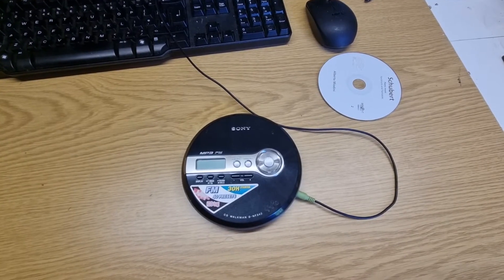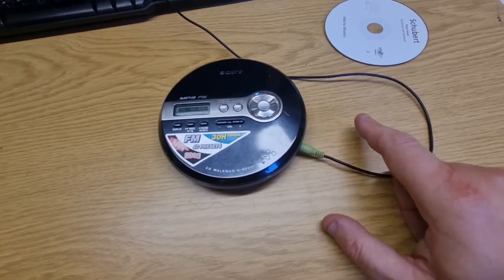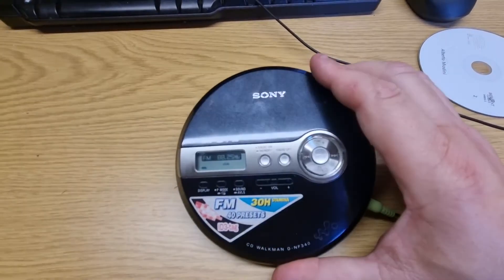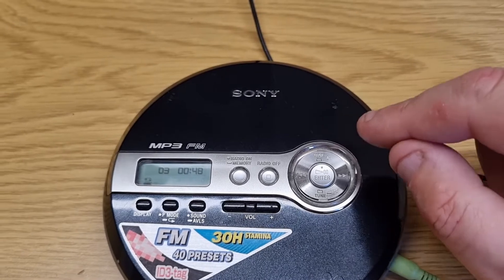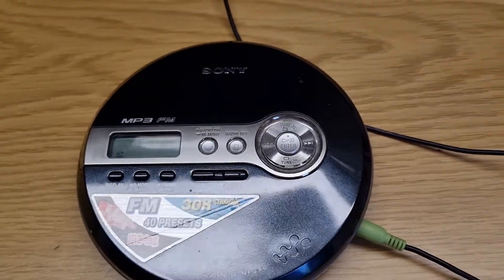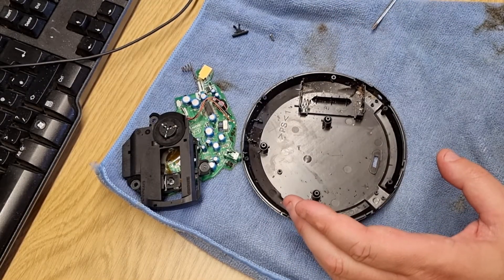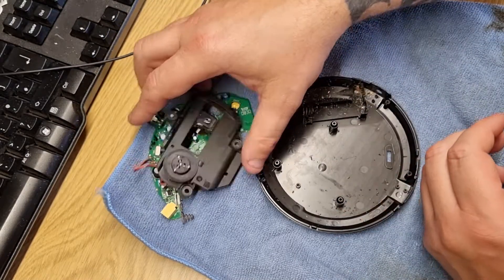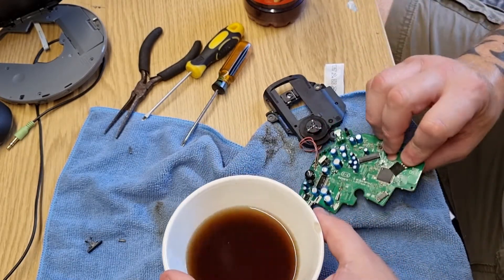Battery damage on a Sony portable CD Player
On the bench today on the hottest day of UK records is a Sony Discman D-NF340 purchased from a flea market locally. Nearly fully working its main problem is battery damage from probably a decade of dead batteries in the compartment.

Today we pull it apart, clean and neutralise the acid and then put it back together again and see if it works.